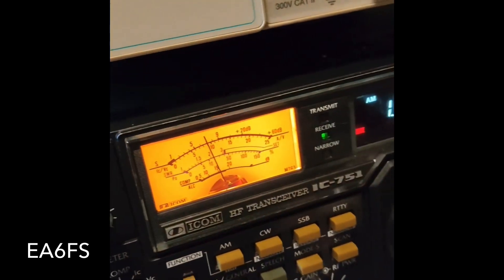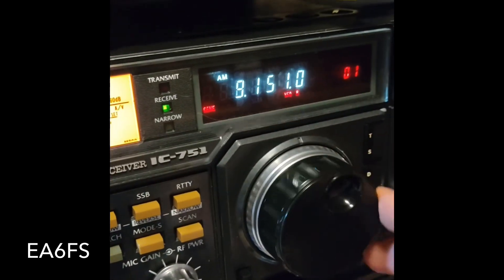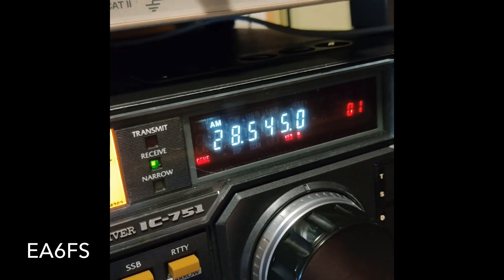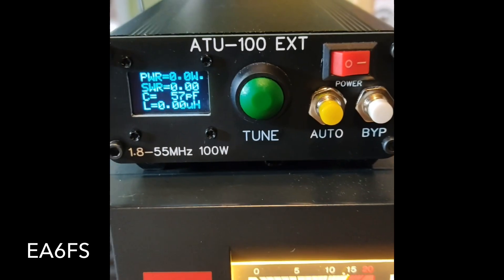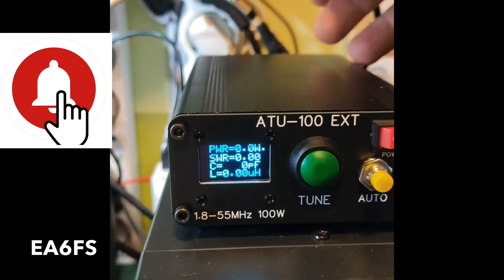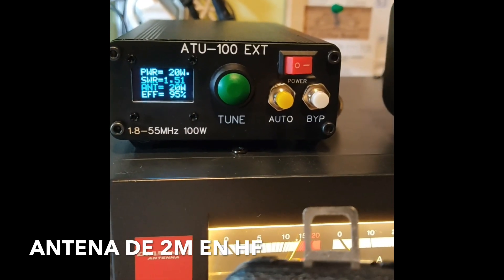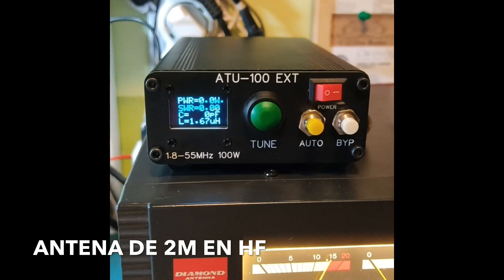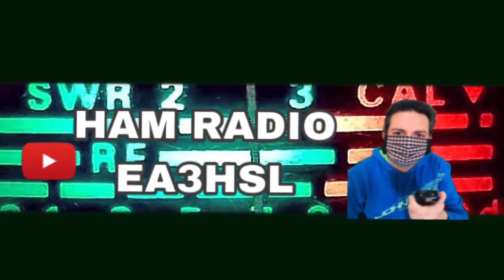ACOBLATOR REVISIÓ ATU-100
En aquest vídeo, explorem en profunditat la revisió de l'acoblador automàtic ATU-100 i analitzem els desafiaments que presenta la seva extensió ATU-100 EXT. Descobreix com aquest dispositiu, dissenyat per ajustar automàticament la impedància de l'antena, pot presentar problemes inesperats i com solucionar-los.

Punts destacats:

Revisió completa del funcionament de l'ATU-100.

Anàlisi dels problemes més comuns amb l'ATU-100 EXT.

Solucions pràctiques per optimitzar el rendiment del dispositiu.

Consells per a la comunitat de radioaficionats que utilitzen aquest acoblador.

Aquest vídeo és imprescindible per a qualsevol radioaficionat que vulgui treure el màxim profit del seu equipament i evitar problemes tècnics.

🛠️ Versions disponibles
Model Potència Format Notes
ATU-100 EXT 100W Muntat Carcassa metàl·lica
ATU-100 PLUS TTI 100W Muntat Versió comercial amb garantia
ATU-100 DIY 100W Kit electrònic Ideal per radioaficionats que volen muntar-lo